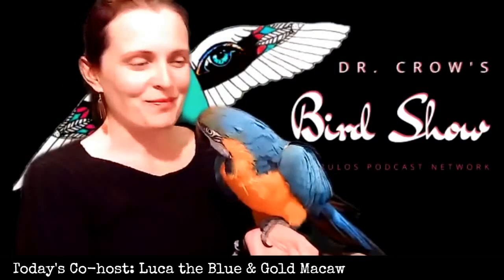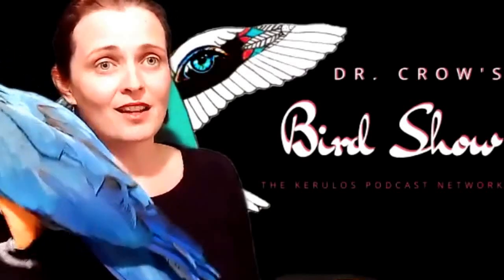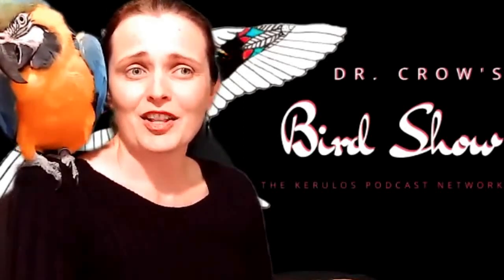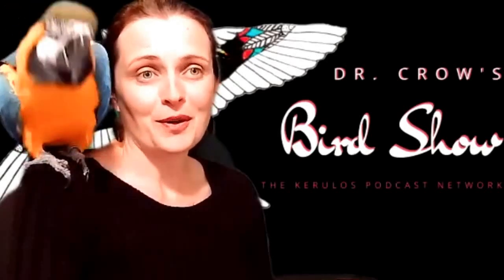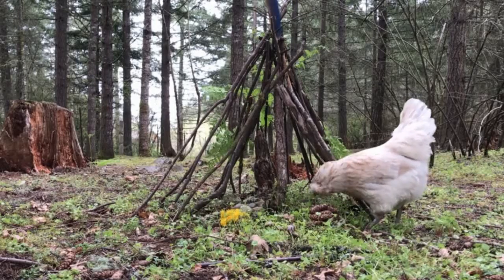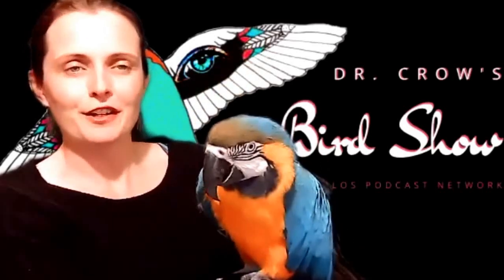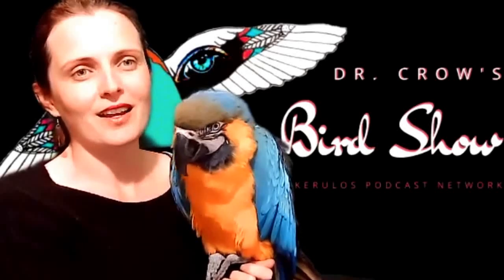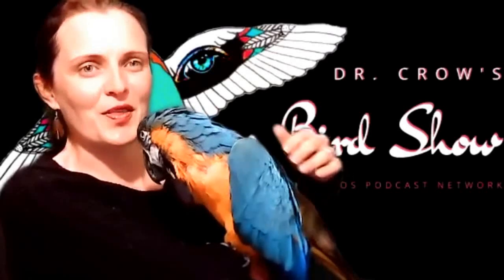Dr. Crow's Bird Show: Episode 9 - Bowerbirds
Meet one of Nature’s greatest artists: The Bowerbird.  Bowerbirds are known for their intricate courtship displays, which include seductive dances and next-level interior design skills. Discover what it takes to build your own bower (Luca and I will tell you—it’s harder than it looks!) and find out what these fascinating, feathery architects have to tell us about climate change.

And if you know any fellow Bird nerds who you think will enjoy the show, please send them our flockin’ way.

Co-Hosts: Luca the Blue and Gold Macaw
Logo Artwork: Teal Michaels

To support the Bird Show, visit The Kerulos Center for Nonviolence